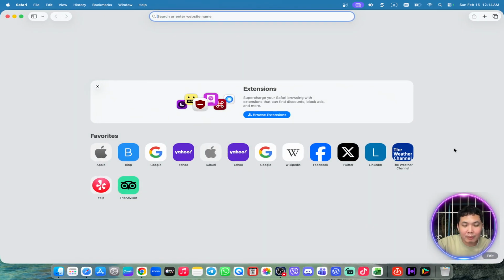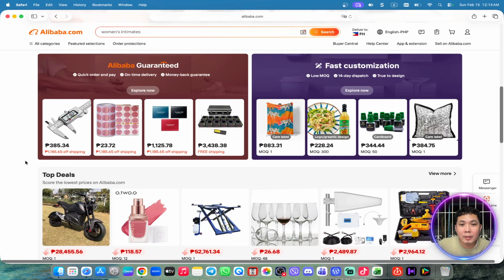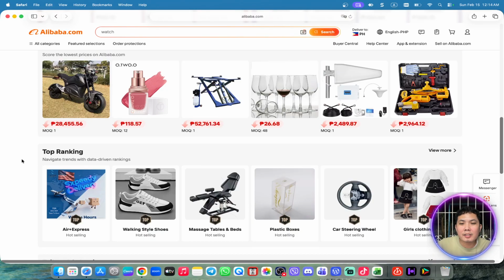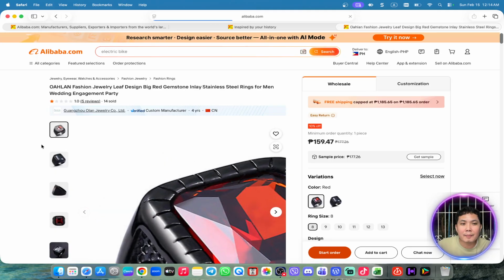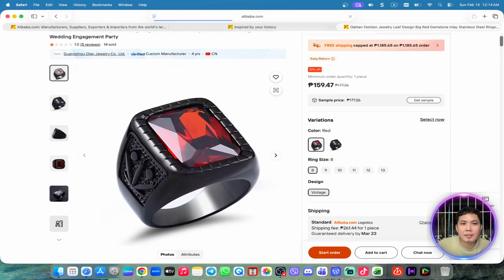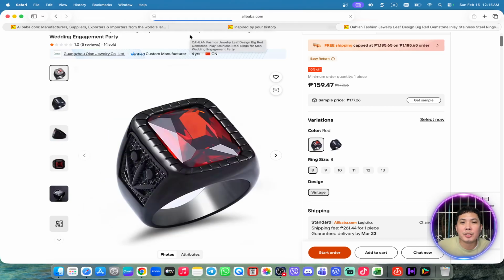How To Earn Money with Alibaba Affiliate Program (Quick Tutorial)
In this video, I’ll show you How To Earn Money with Alibaba Affiliate Program. This tutorial is designed for beginners and walks you through everything step by step.